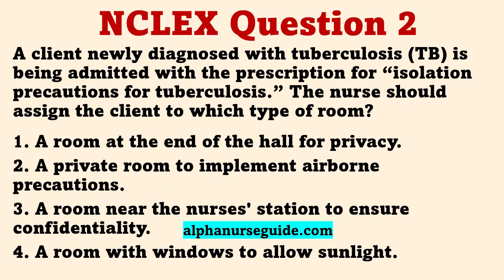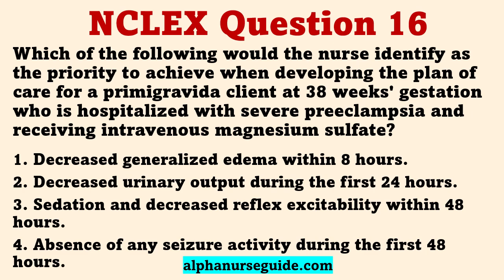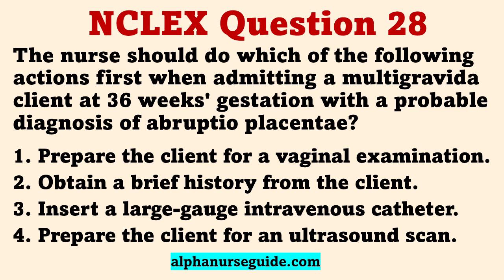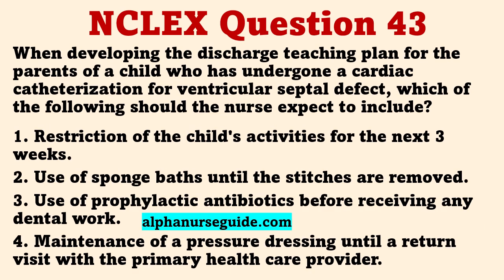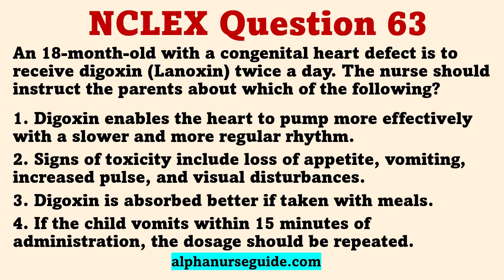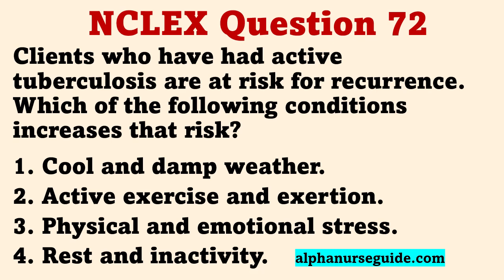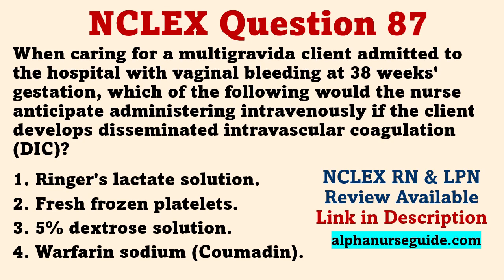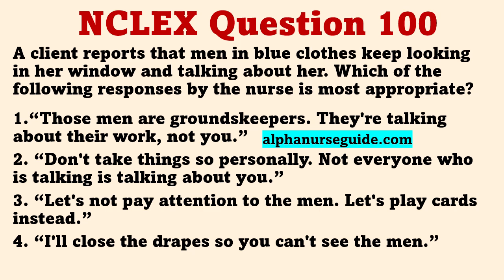100 NCLEX RN Questions and Answers with Rationale | NCLEX RN Review